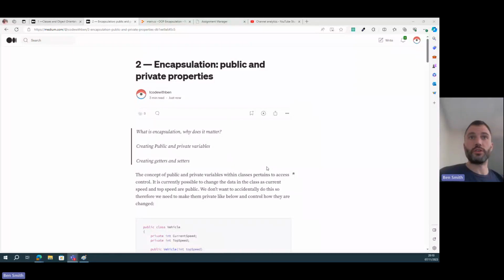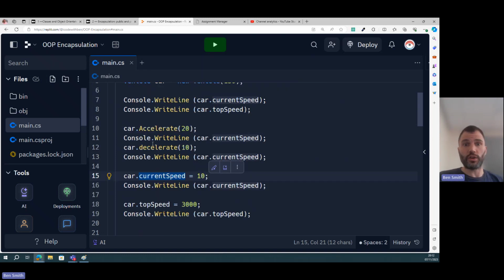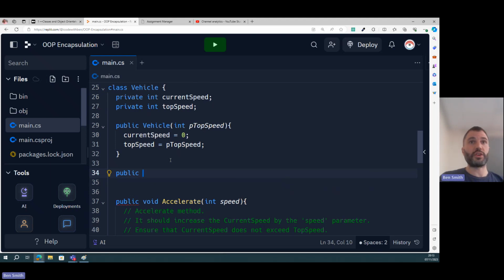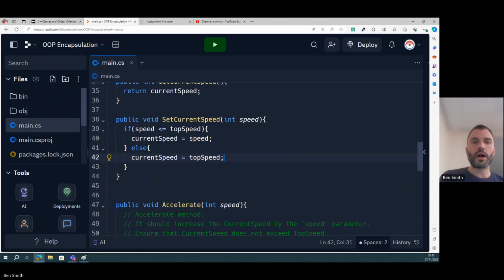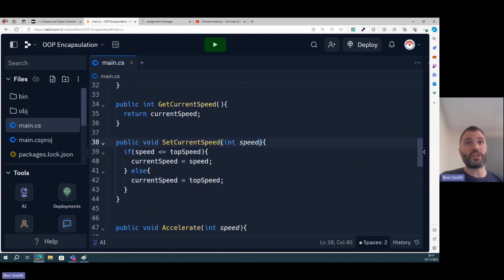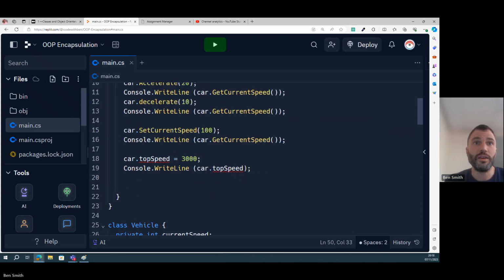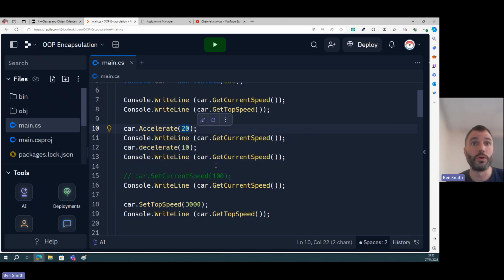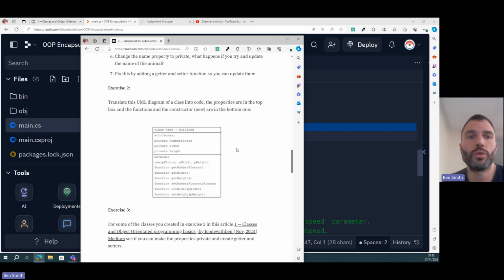2 — Encapsulation public and private properties